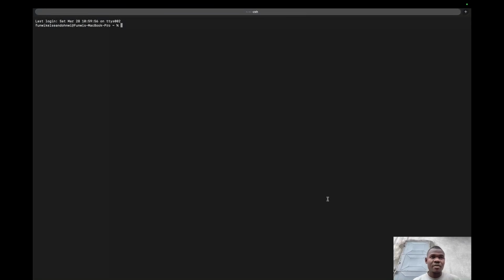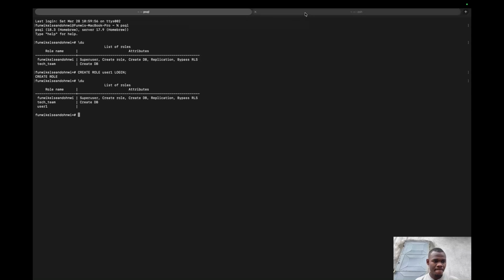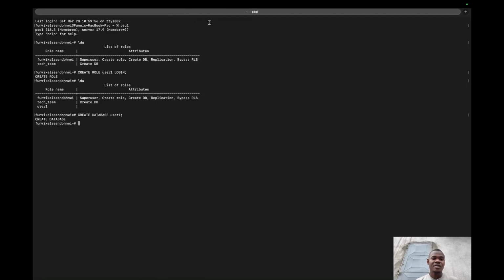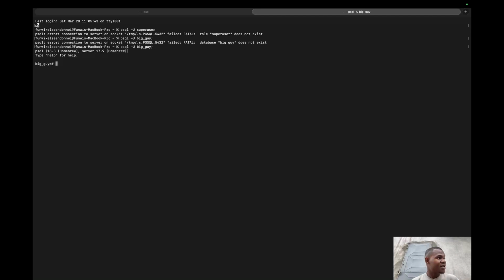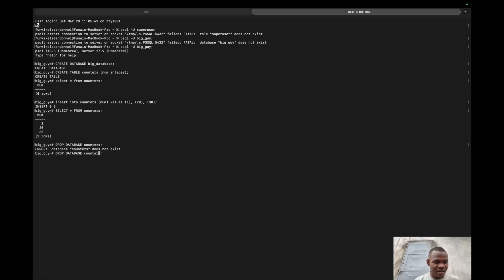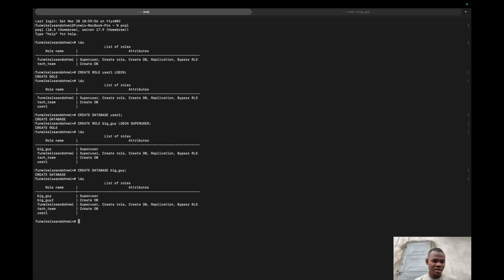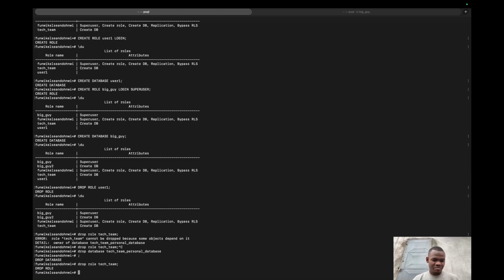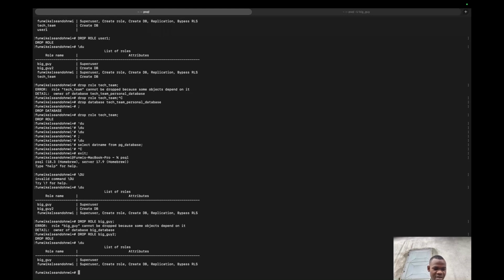Understanding Roles in Postgres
In this video, I’m breaking down how PostgreSQL roles work and why they are essential for managing database security.

Understanding roles is key to controlling who can access your data and what they can do with it. I'll walk you through the difference between users and groups in Postgres (spoiler: they’re both just roles!) and show you how to manage permissions effectively. Whether you are a developer or a budding DBA, mastering roles will help you keep your databases organized and secure.

What we cover:

The concept of Roles in PostgreSQL.

Creating and managing roles.

Granting and revoking permissions.

Best practices for database security.